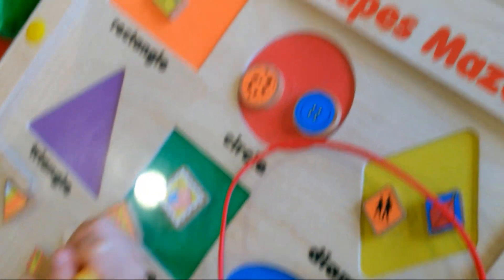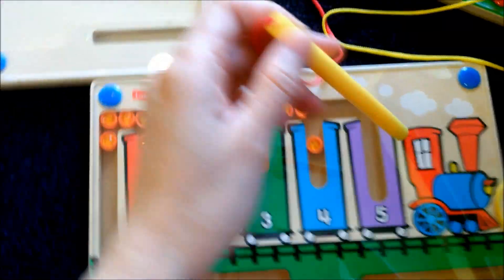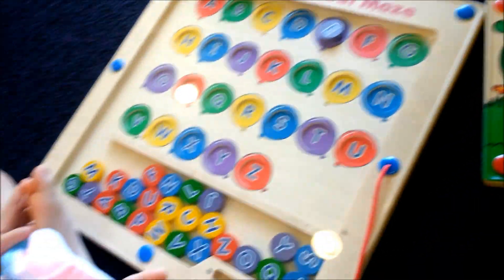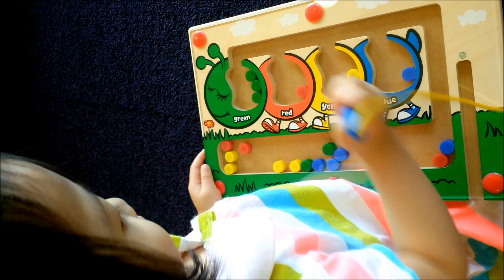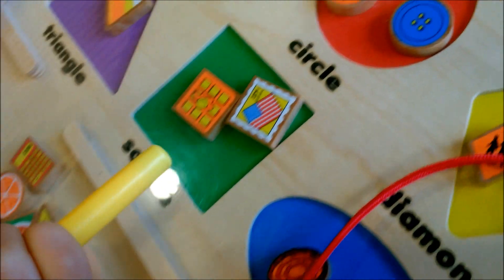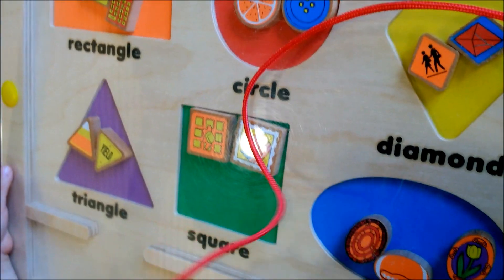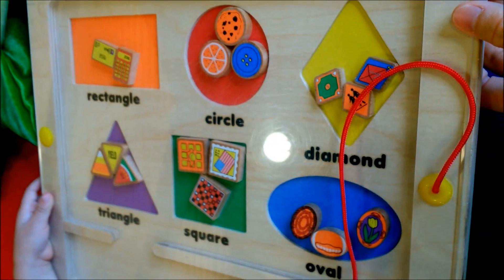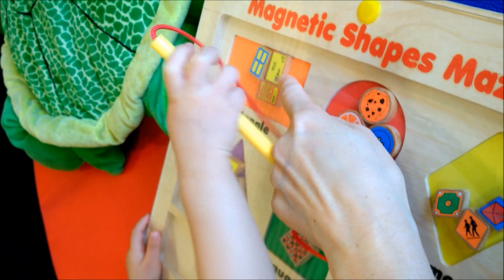Lakeshore Learning Toys - Magnetic Maze || Toddler Learning Shapes, Colors & Numbers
Sharing a couple of Lakeshore learning toys including magnetic shapes, alphabets , numbers, and magnetic colors maze educational toys for children. My two year old loves this interactive games/toys. It also helps toddler to practice their motor skills while learning about shapes, colors, numbers and alphabets :) If you're looking for fun educational toys for your kids, I definitely recommended these toys. Thanks for stopping by! Have a great day :)